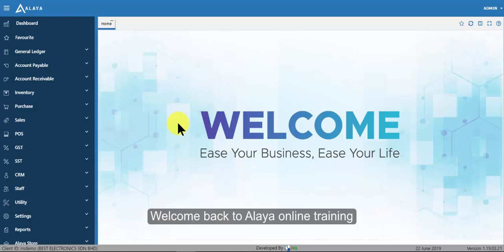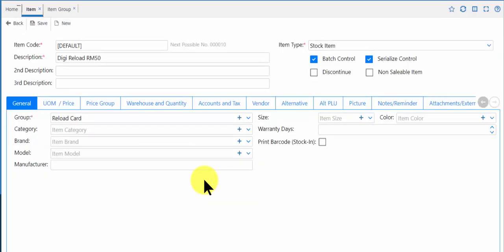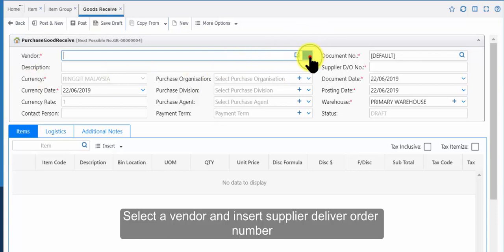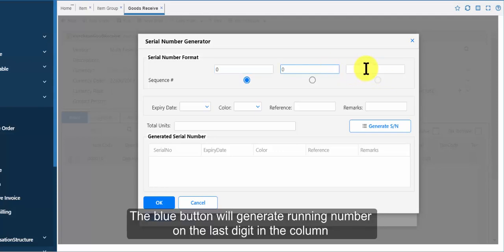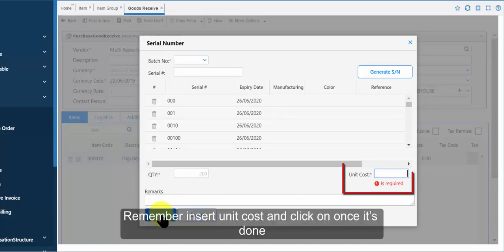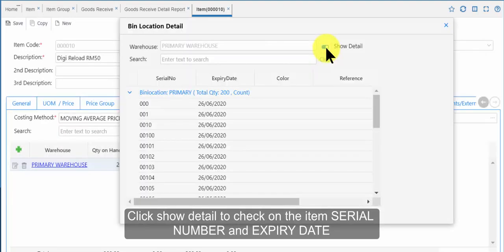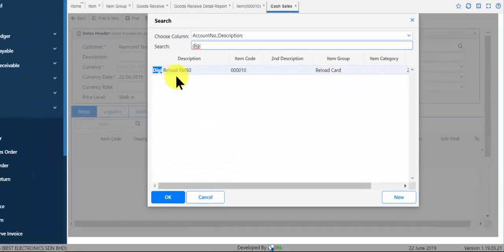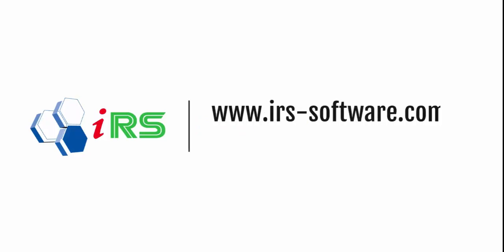How to Create Item with Batch Control and Serialize Control - Alaya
Alaya - How to create item with batch control and serialize control